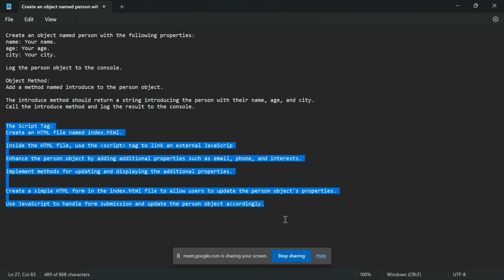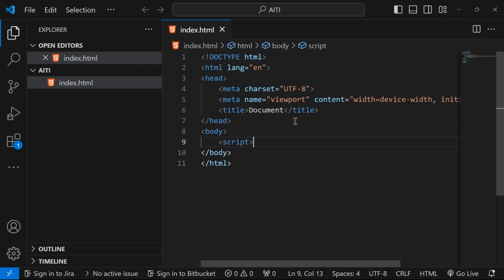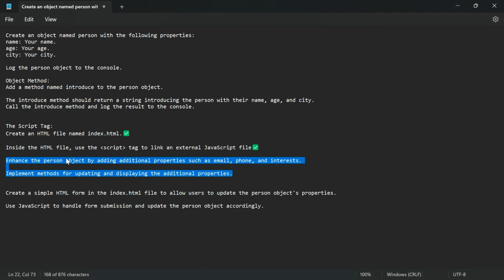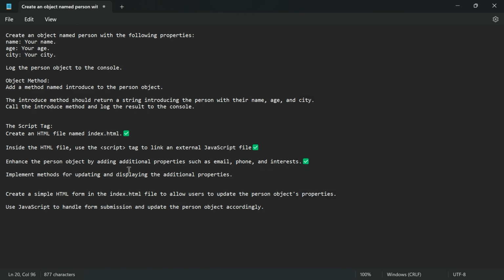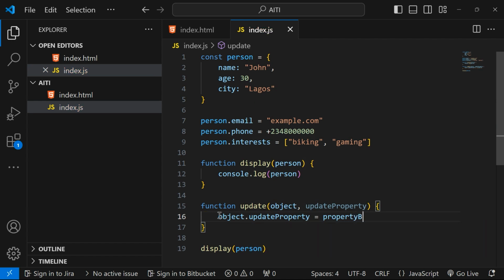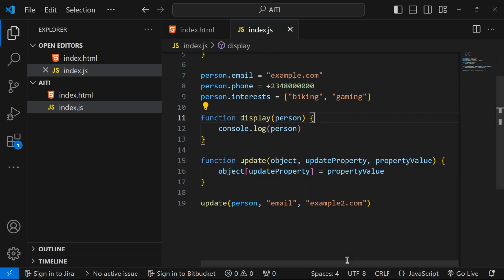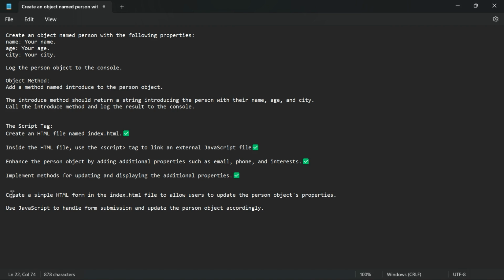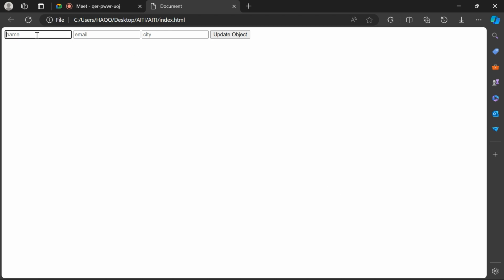Raheem 15 Complete JavaScript Live Session